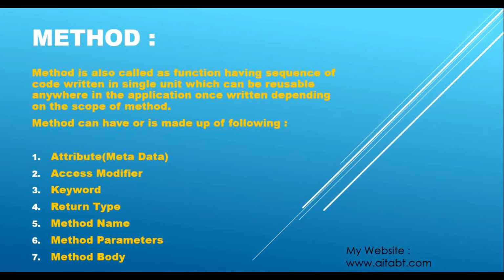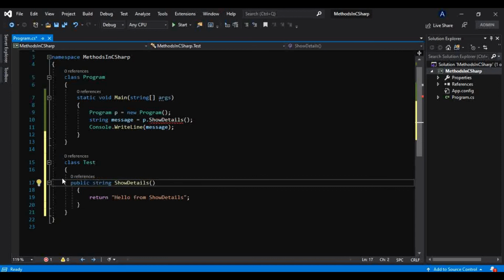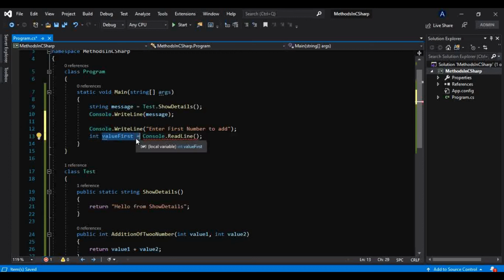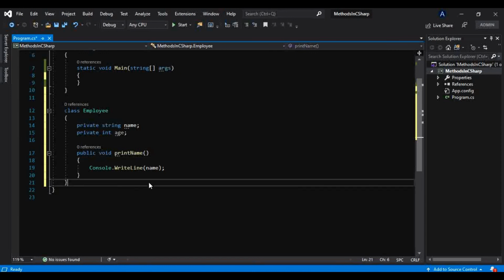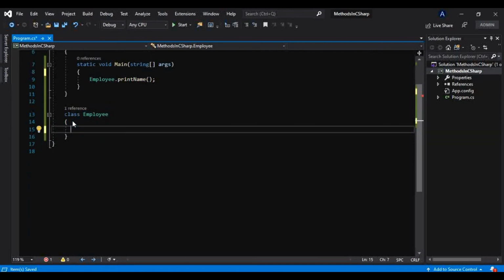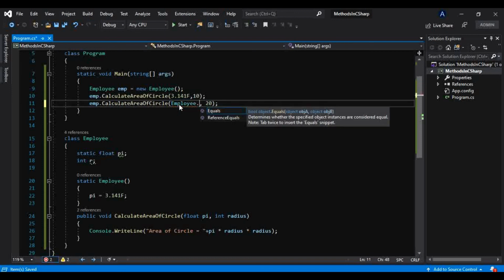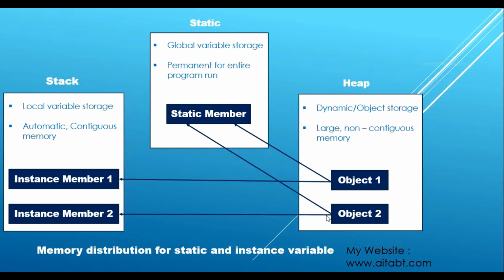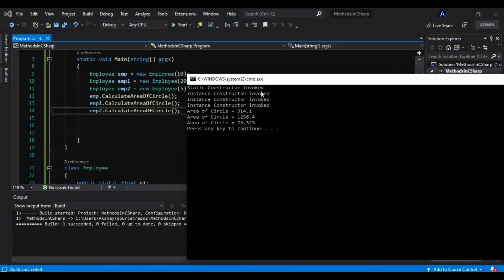Methods, Static and Instance members in C#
In this tutorial we will learn :

1] Methods in C#
2] Static and Instance members in C#
3] Use of 'static' and 'this' keyword